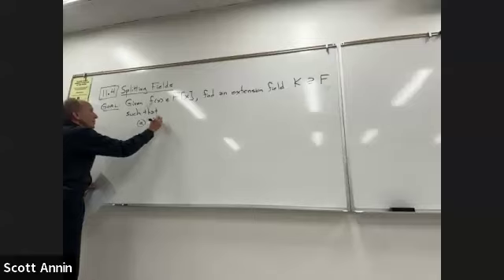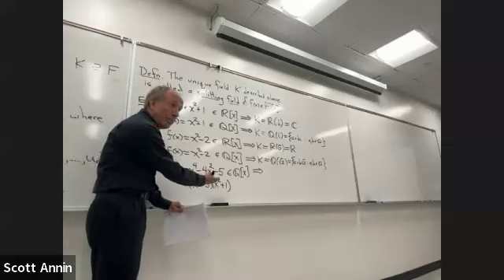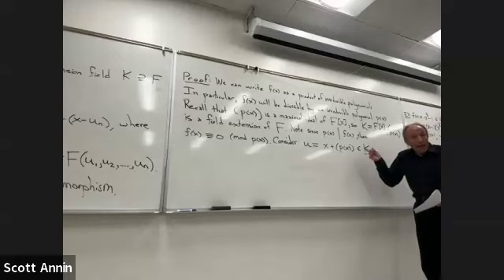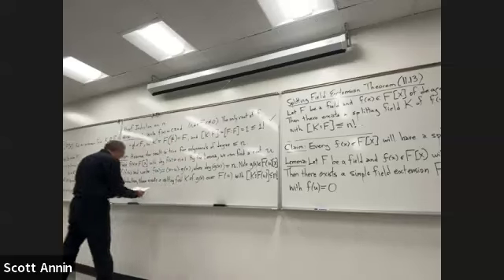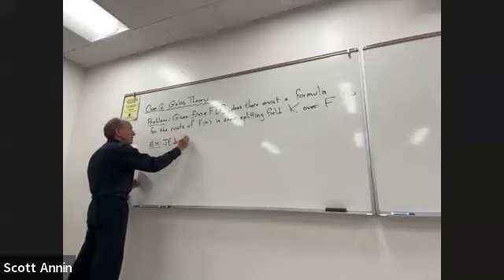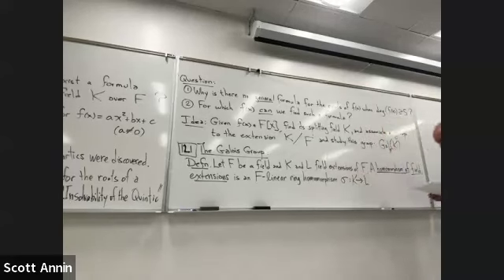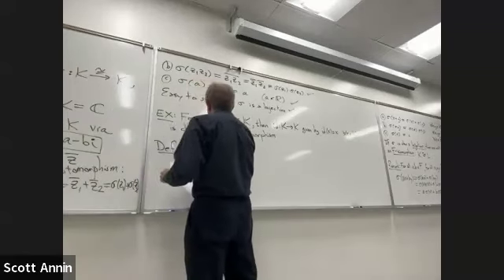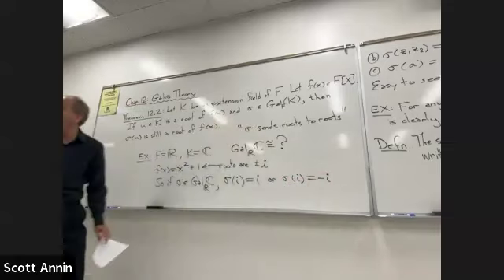Splitting Fields and Introduction to Galois Theory